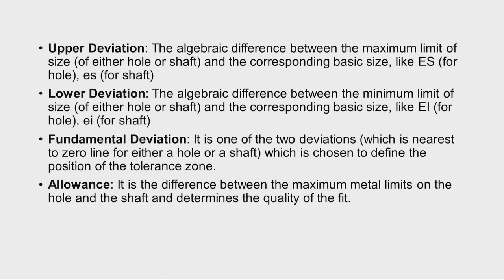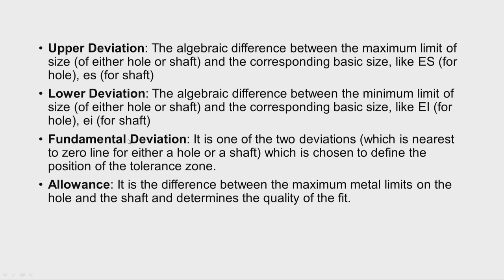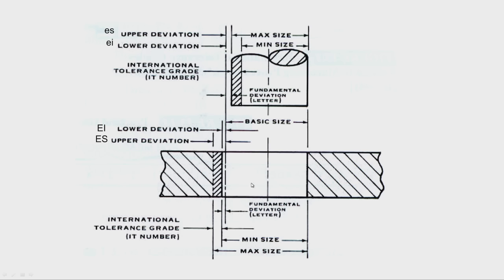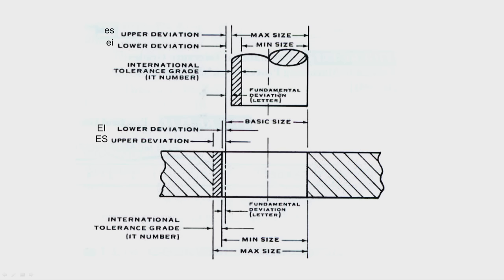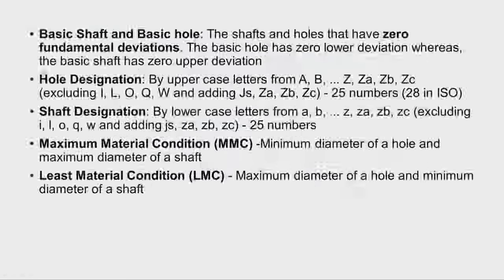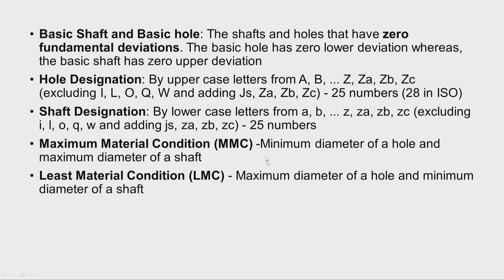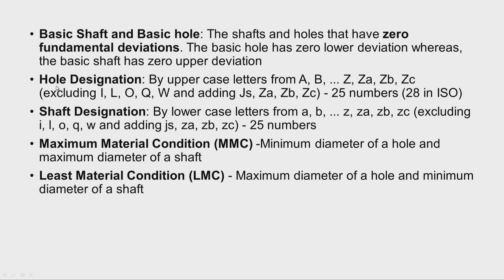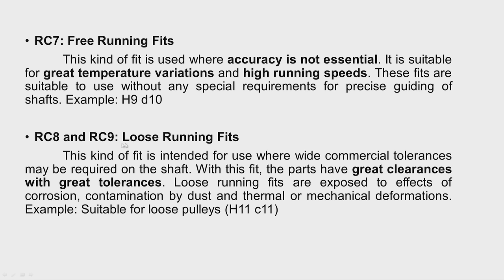Terminologies of limits fits and tolerances